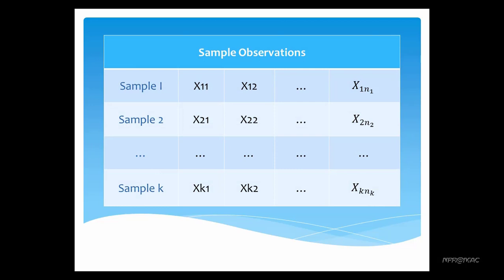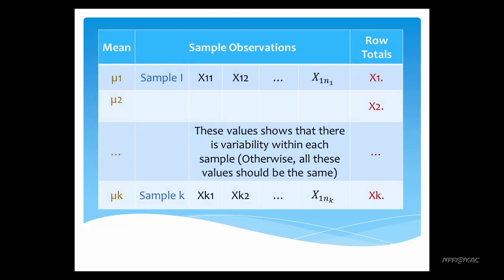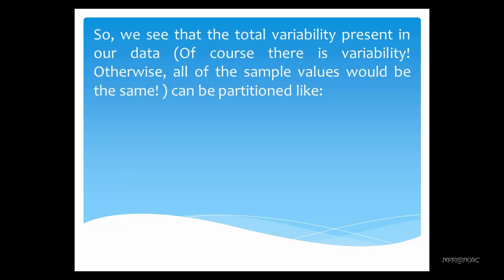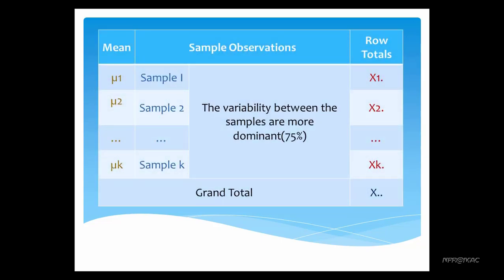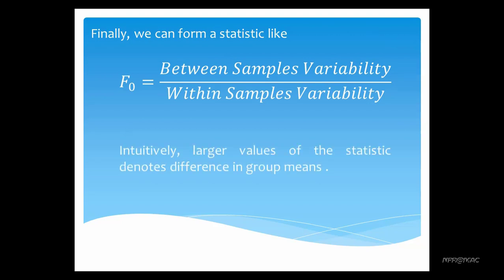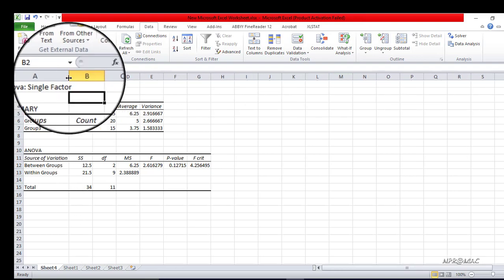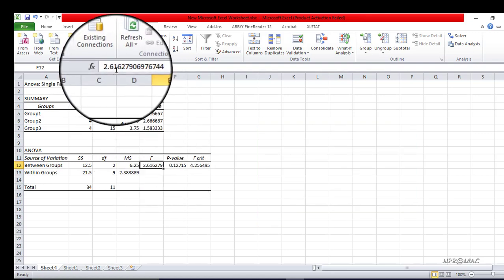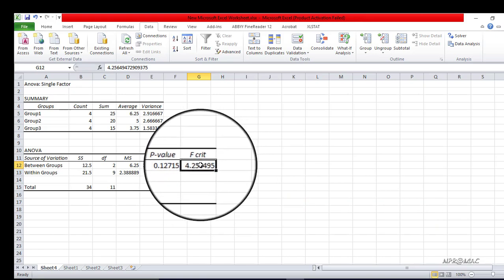One-Way ANOVA in Excel